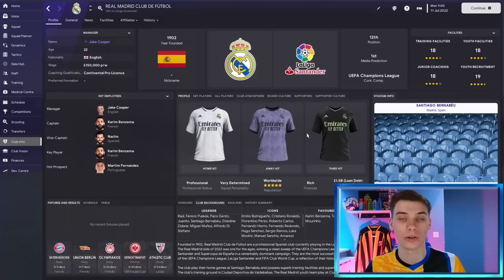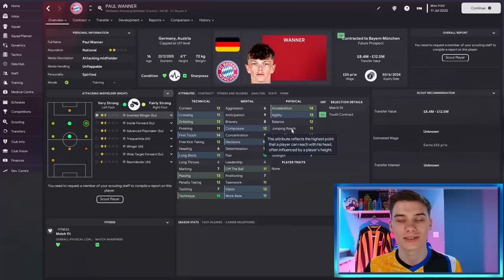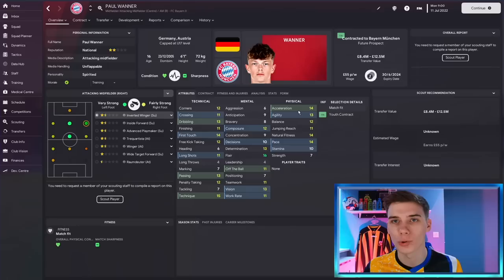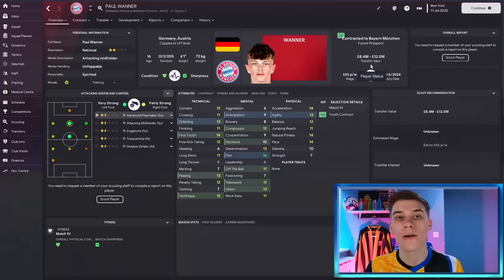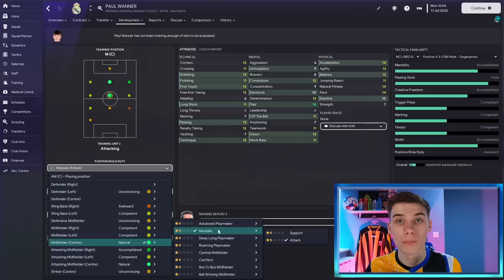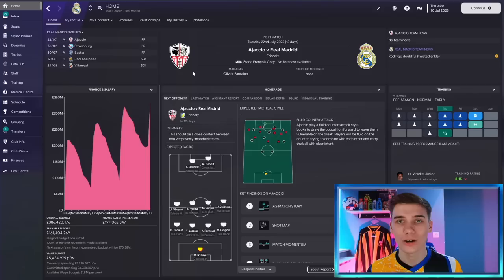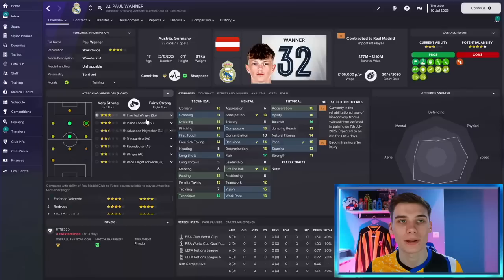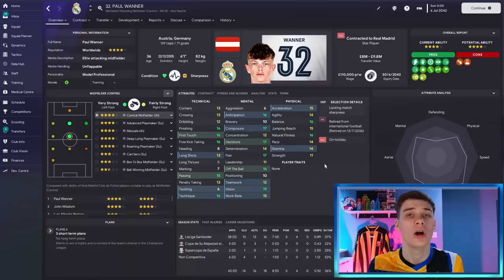The Next ZIDANE Gets 1000+ Goals And Assists | FM23 Wonderkids to Superstar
Today, Jake looks at The Next ZIDANE who Gets 1000+ Goals And Assists in this FM23 Wonderkids to Superstar episode. With Football Manager 2023 now here we look at the best Wonderkids to sign in Football Manager 23, and this player is one of those!

Be sure to follow Jake's own channel and Twitter - See his FM23 Aberdeen Save + Rebuilds here!